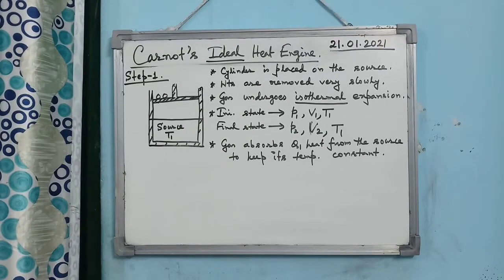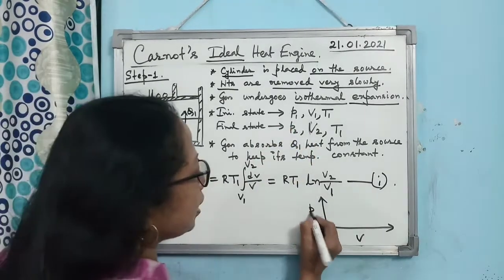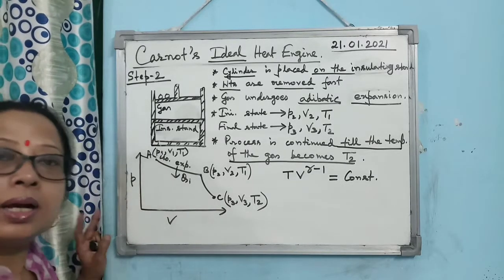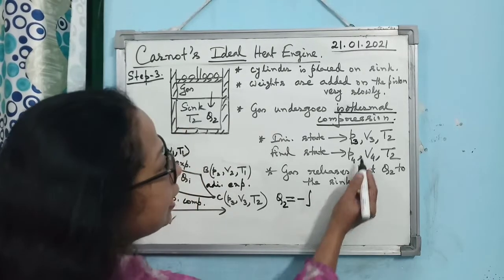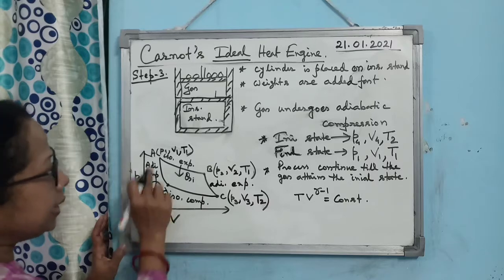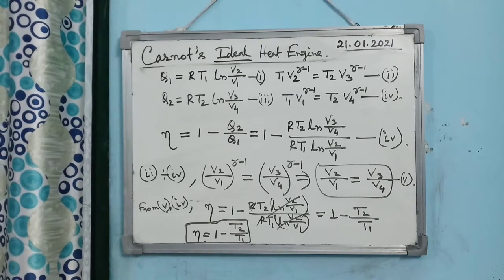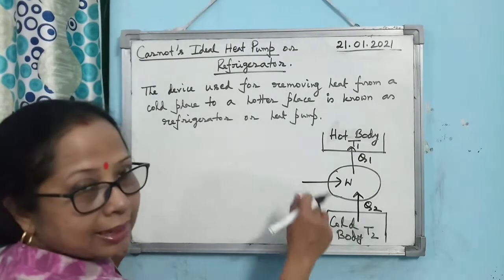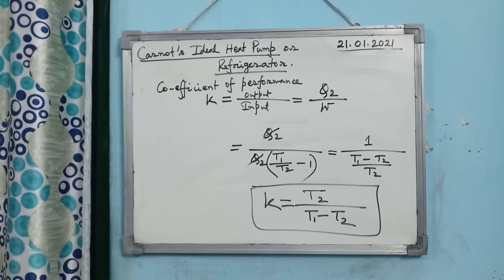Heat Engine (for XI)Mod 70 Lec 02.